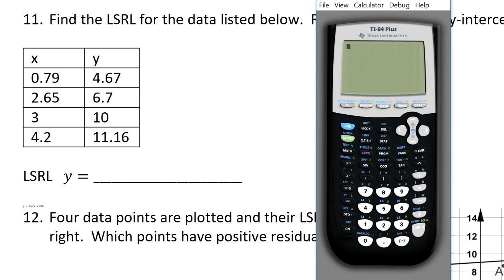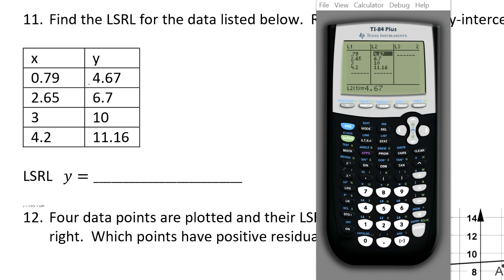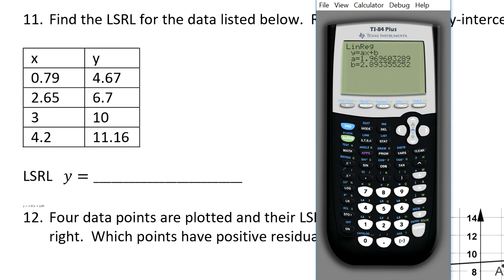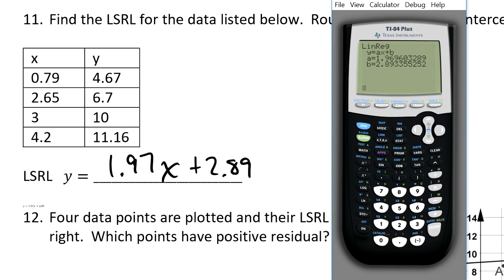CP c4 11